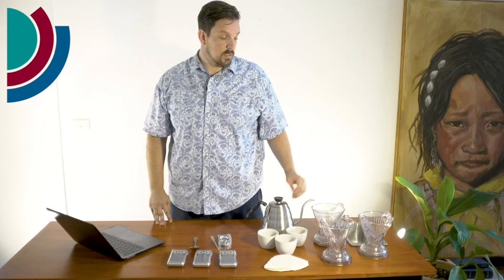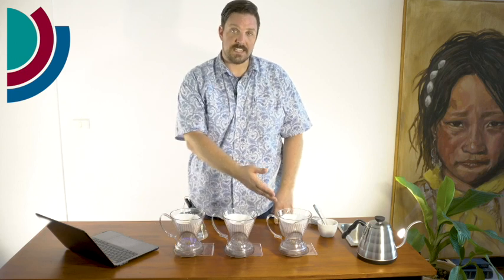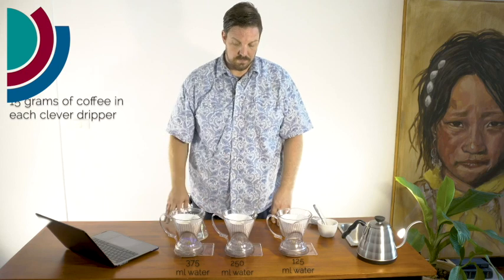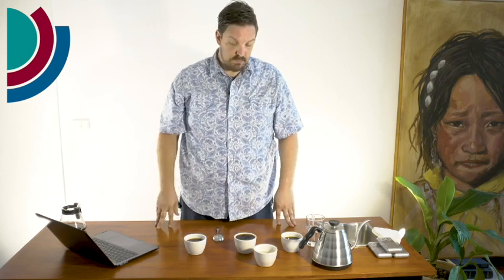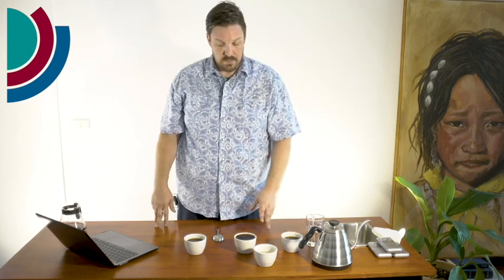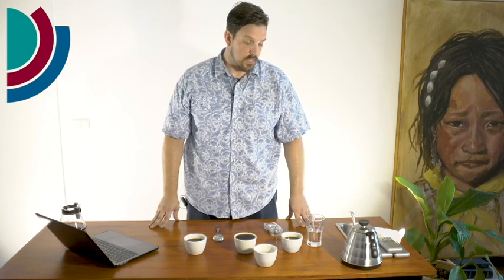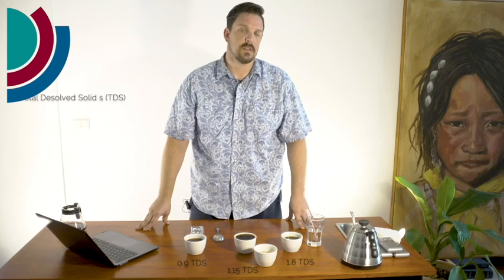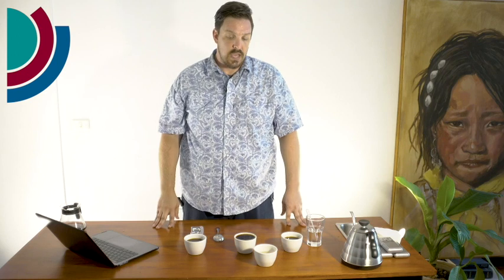How to run an coffee extraction experiment yourself!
Did you ever wonder what the difference in taste is if you brewed the same coffee with different amounts of water?  In this video I show you how to setup and run an extraction experiment yourself.